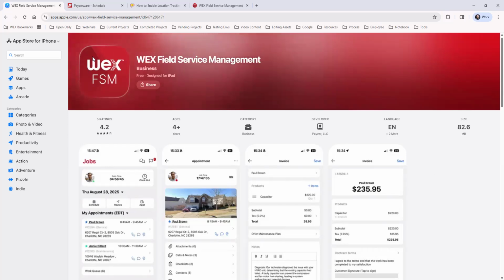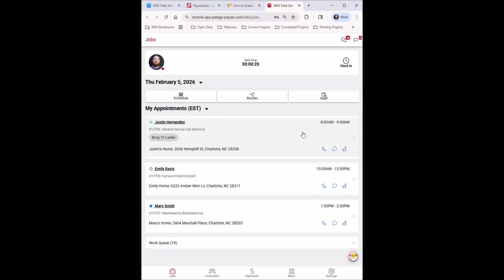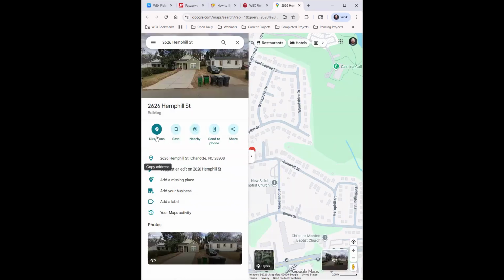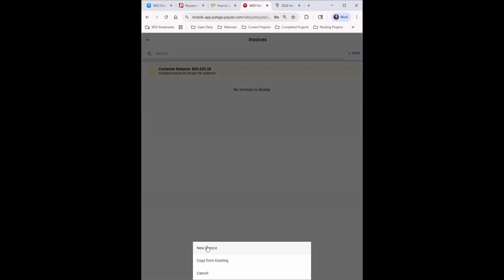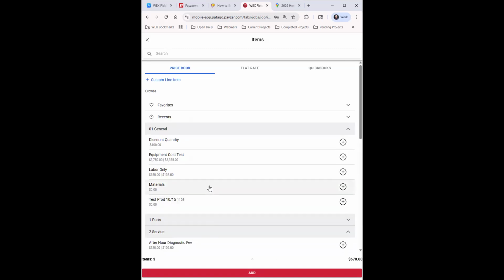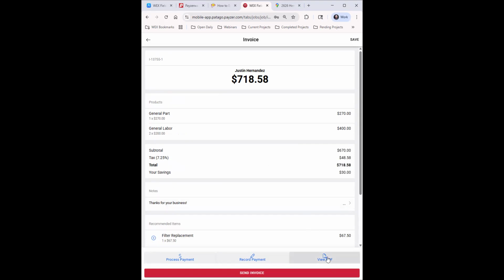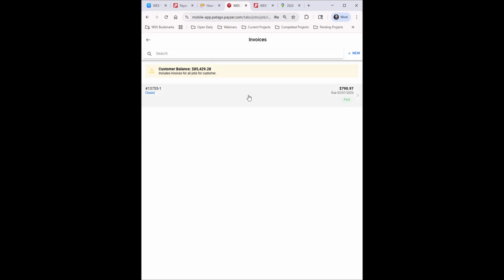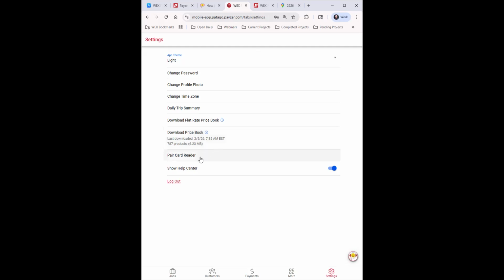Mobile App: Basics | Live Webinar Recording 02-05-26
This is the live webinar recording for "Mobile App: Basics" on 02-05-26.